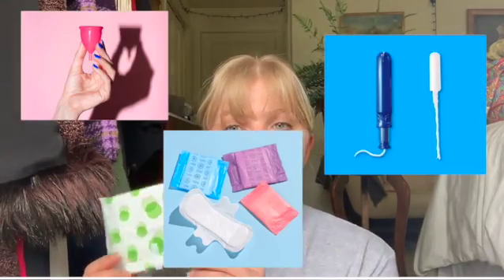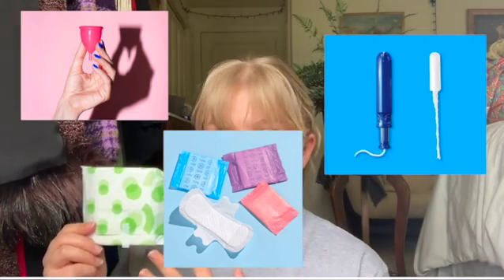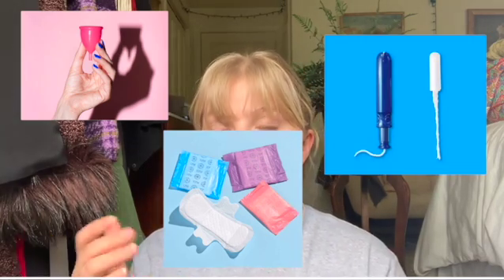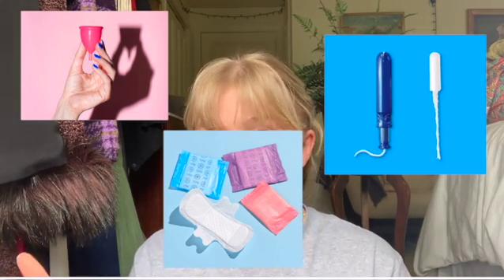Pads v Pantyliners: What's the difference anyway? | Ladies of Lavender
In today's video we will discuss the important differences between pads and pantyliners and help the menstruaters determine when and why to use each product. Friendly reminder to take care of yourself. Drink water, be kind to yourself, and do something that makes you happy today. Make sure to watch in 1080p (HD)!

💌 wanna send us letters 💌
Ladies of Lavender
c/o The Altamont School
ATTN: Beth Dille
4801 Altamont Road South
BHM, AL 35222

we can't wait to see your messages

Because Ladies of Lavender operates out of Birmingham, AL and many of our viewers do not have the option to donate to us, we encourage you to donate period products to your local homeless shelters, community centers, or women shelters. Make sure to DM (@LadiesofLavender) us a picture of what you donate!

Feel free to DM us with any questions or if you just need someone to chat with. We aren't medical professionals but we still want to support you in whatever way we can.

Comment "💜" if you're reading this